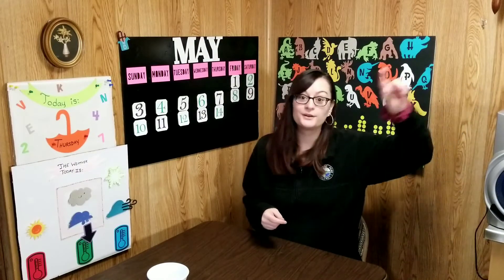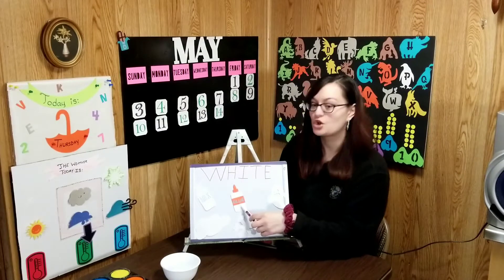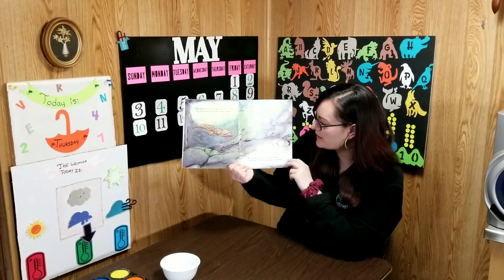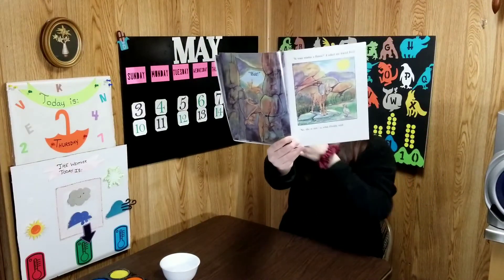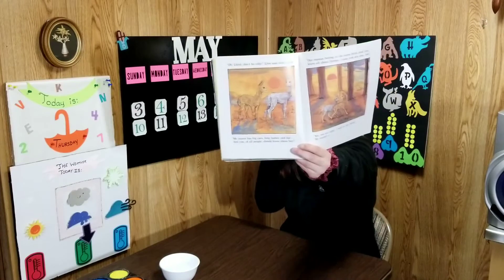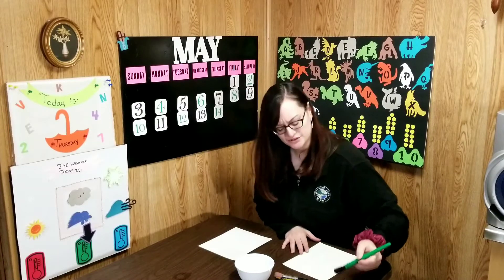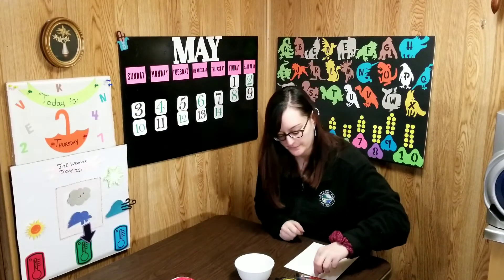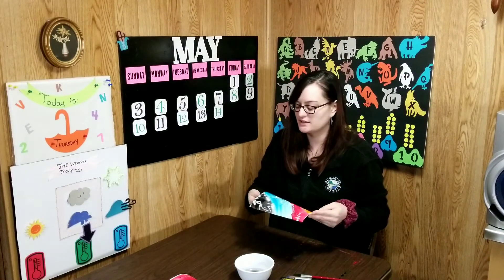Bulger Full day 5-14-20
Circle time, color white song, a story, and an art project